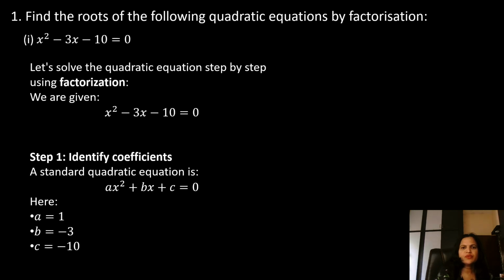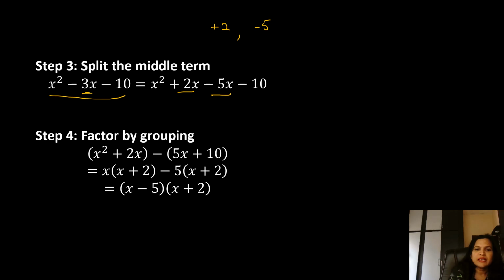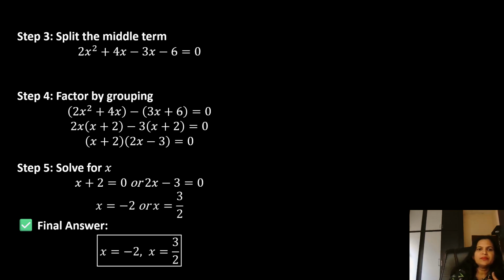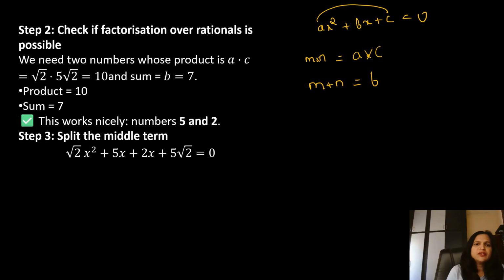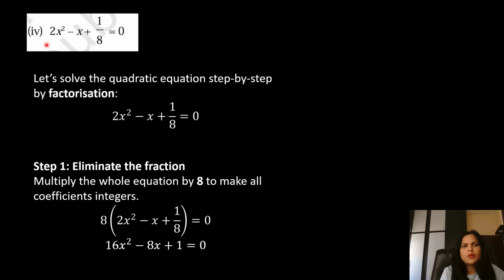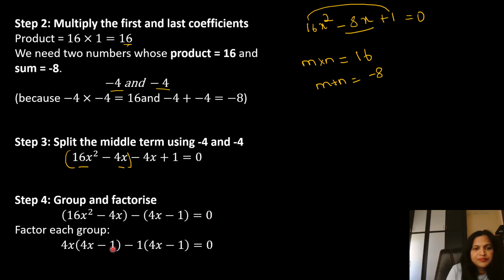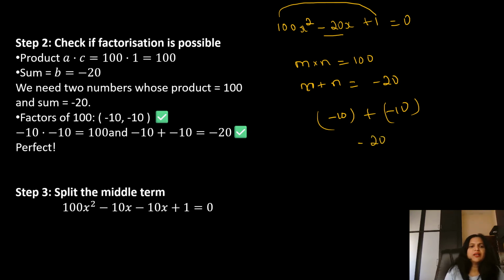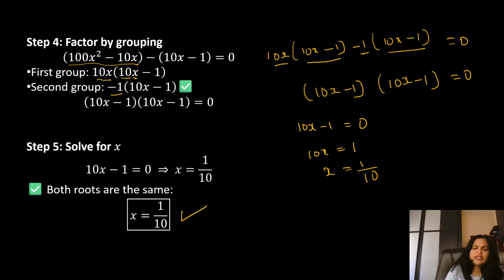chapter 4 exercise 4 2 part 1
Chapter 4 QUADRATIC EQUATIONS EXERCISE 4.2# class 10 maths chapter 4 quadratic equations exercise 4.2# class 10 maths chapter 4 quadratic equations exercise 4.2 solutions# class 10 maths chapter 4 exercise 4.2 question 6